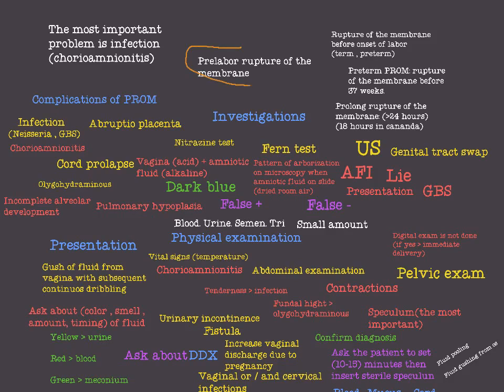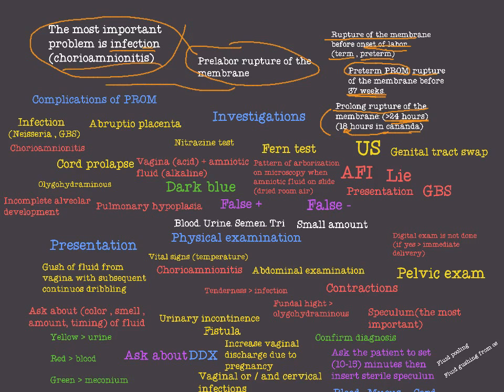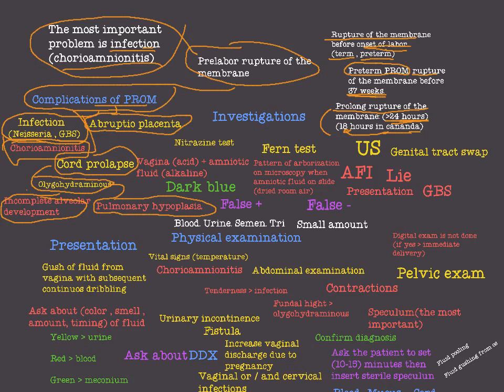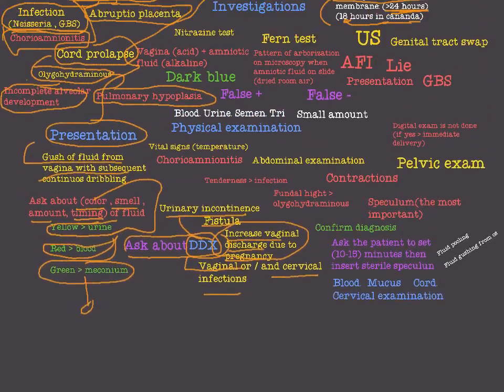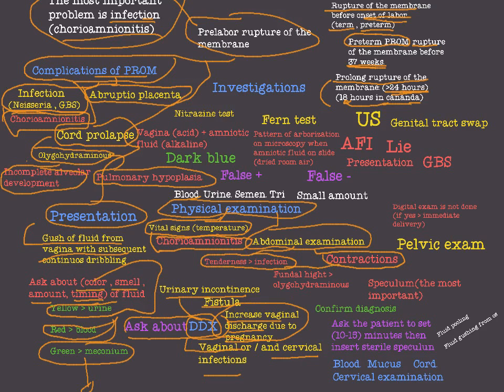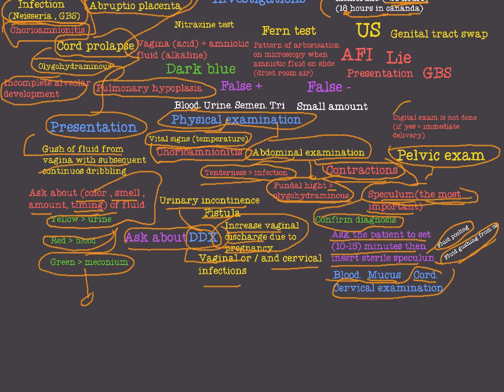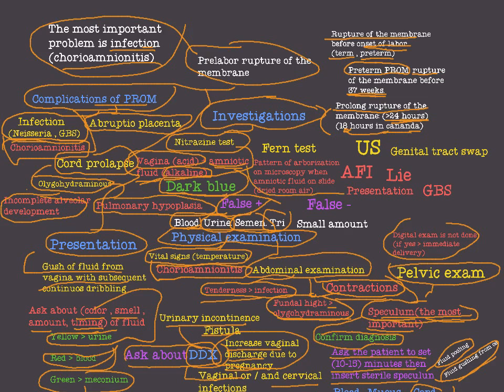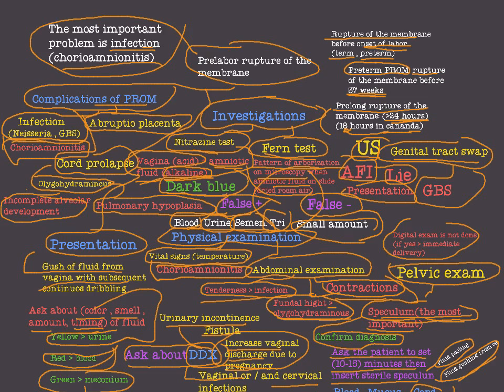pre-labor rupture of membrane (PROM) -1-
Definition, (pre-labor rupture of membrane , preterm pre-labor rupture of membrane, prolong rupture of membrane , complications , presentation , physical examination , differential diagnosis , investigations .